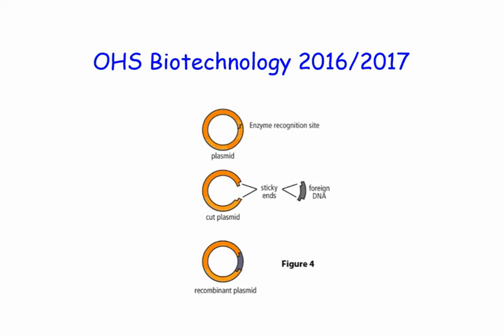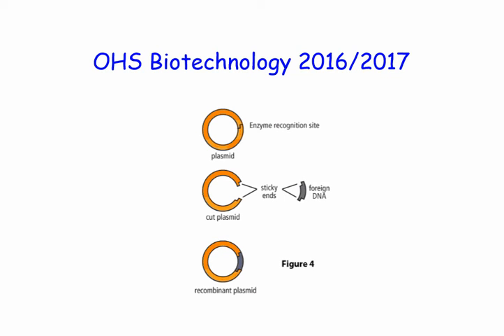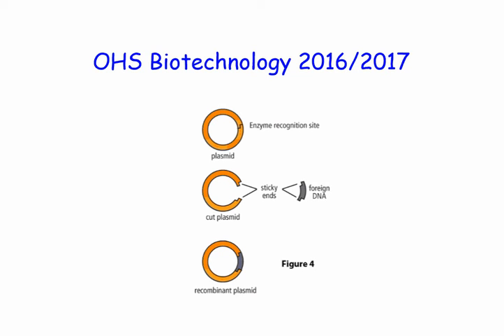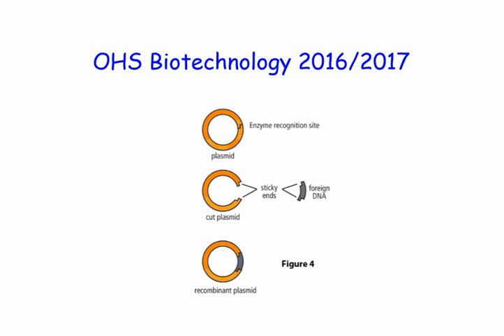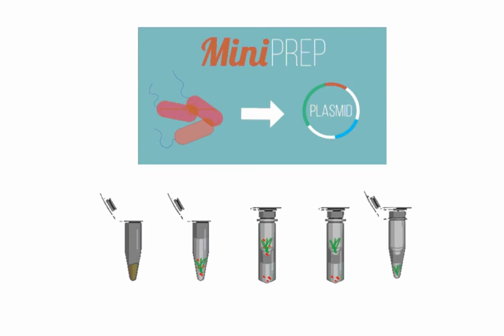OHS Biotechnology Project 2016/2017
Biotechnology involves a myriad of activities and protocols, but this set of materials would focus on the skills of experiment design, problem-solving, DNA isolation and purification, microbiology, recombinant DNA technology, gene expression, antibiotic testing, and DNA restriction analysis. The labs revolves around the plasmid, naturally occurring DNA that bacteria use to share genetic information. Since bacteria reproduce without sex, the genetic diversity of bacterial generations rely on plasmids to increase diversity and therefore protection against an event that might cause their extinction. A real-life consequence of this action is the recent development of antibiotic resistance in bacteria. These materials will allow us to analyze the process of conjugation (plasmid sharing) and devise experiments to combat the epidemic of antibiotic resistance. While doing this, my kids will be able relate this concept to agriculture, ecology, evolution, cell biology, and genetics.

These materials requested will allow my students to address problems that are present, but also they will be able to anticipate future problems and use science to solve problems that are not even a reality yet.